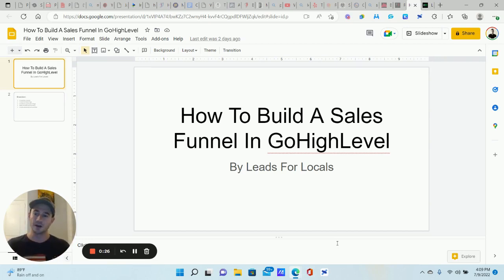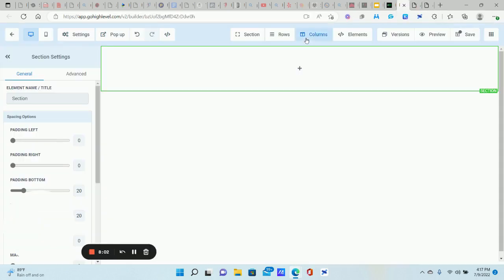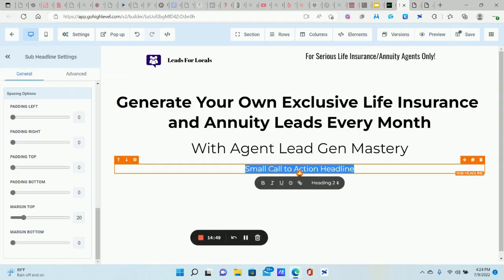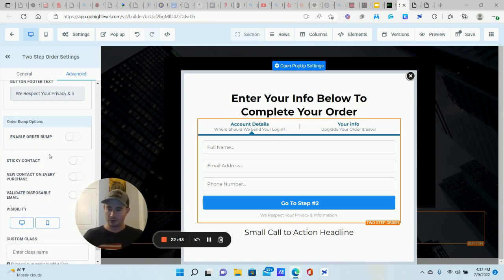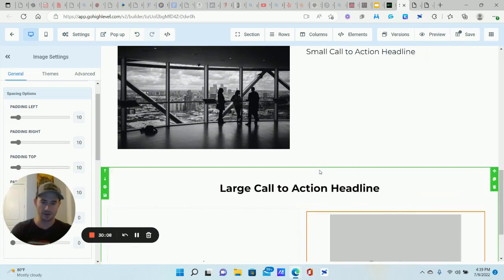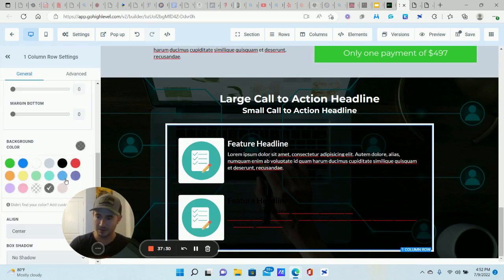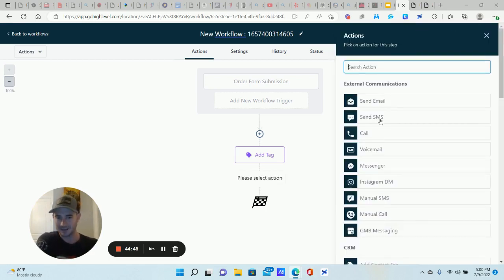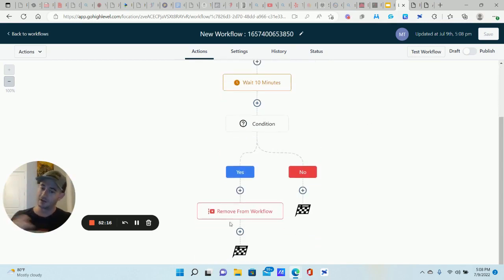🔥GoHighLevel Tutorial🔥How To Build A Sales Funnel In GoHighLevel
In this GoHighLevel tutorial, I show you how to build a sales funnel using the GoHighLevel funnel builder. Like the last tutorial where we built a lead generation funnel, this training will be step-by-step as we build a simple sales funnel using the GoHighLevel funnel builder.

Time Stamp ⌛
0:00 Intro
1:58 Funnel build breakdown
3:00 Creating the products
6:00 Creating the funnel sales page
38:35 Creating the funnel confirmation page
42:22 Creating the product fulfillment workflow automation
48:12 Creating an abandoned cart workflow automation
52:38 Conclusion
This is obviously a very in-depth training and tutorial but by the end of it, you're going to have a really good foundation for using the GoHighLevel funnel builder to create simple, yet awesome sales funnels.

The sales funnel we build is the exact type of sales funnel I use for a lot of my different courses, products, etc.

In addition to showing you how to build and design the actual sales funnel in GoHighLevel, I also break down what to put on your sales page that will help you generate more sales.

For me personally, I don't like to overcomplicate anything and believe in keeping things simple.

So I stick to the basic sales formula of problem, solution.

What problem does your product solve, who does it solve it for, and how does it work?

That's pretty much what I stick with.

I also like putting a free demo video at the top of the sales page.

Video converts really, really well, especially courses and other digital information products.

People like to see exactly what they're going to get access to.

Like anything else, being able to build a sales funnel in GoHighLevel will take some practice.

But once you get good at it, it's a very valuable skill set and you'll be able to build sales funnels very quickly, not to mention you can keep duplicating the original and use it for other products.